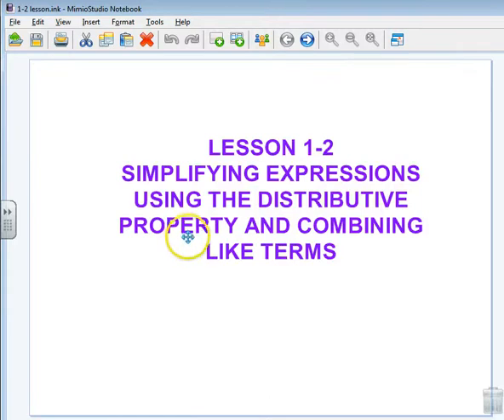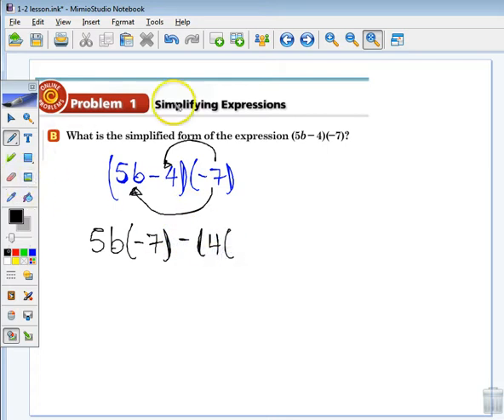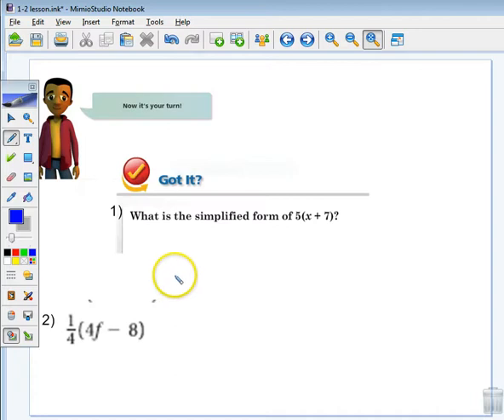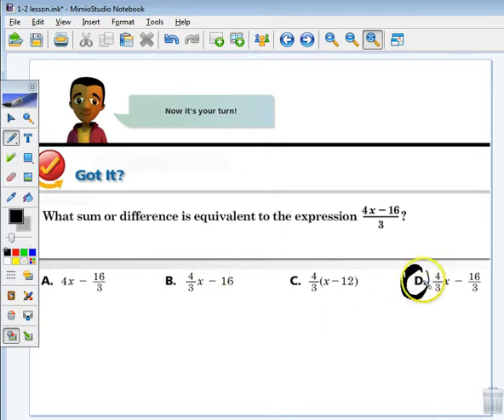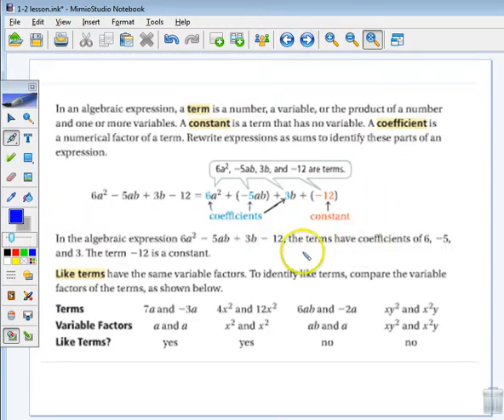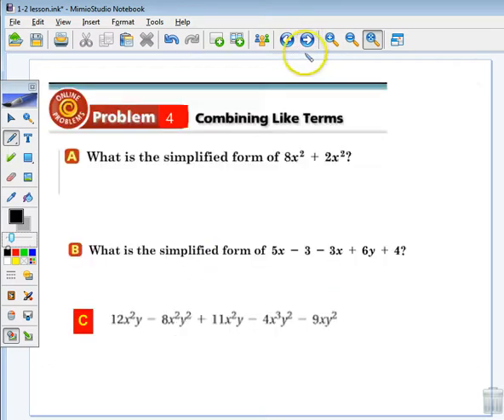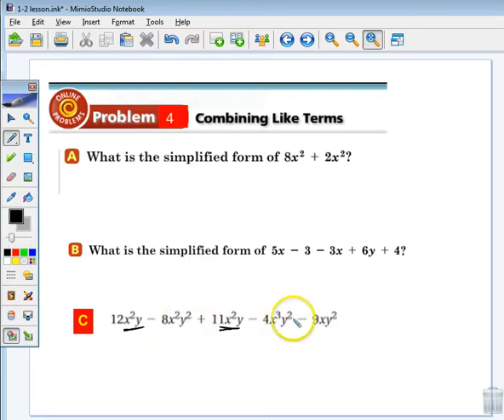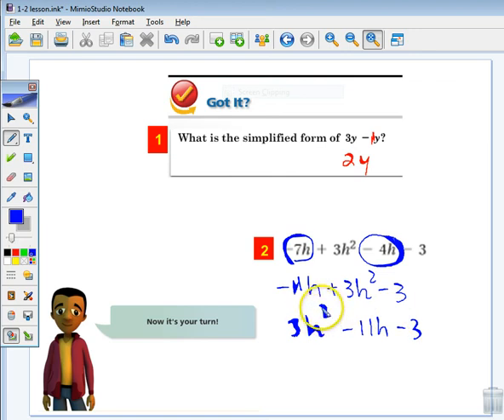ALG Lesson 2